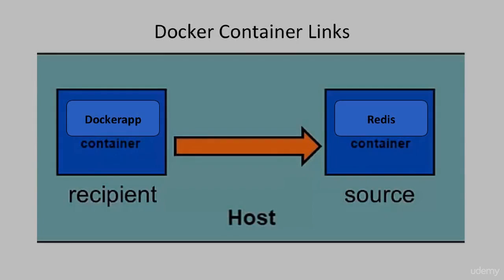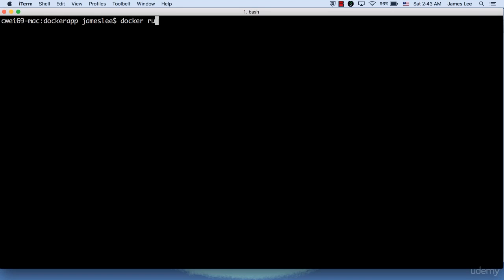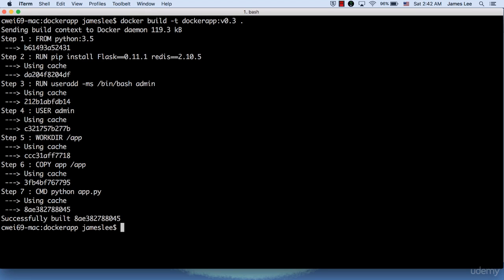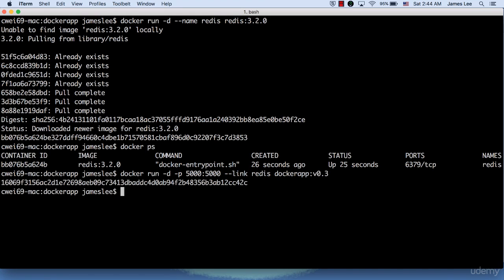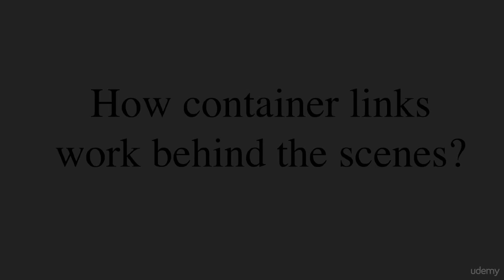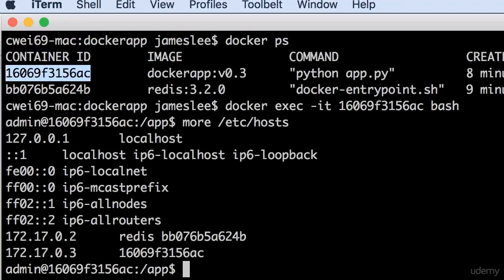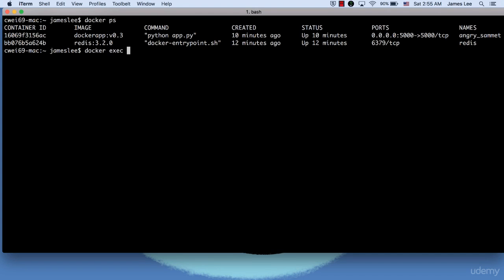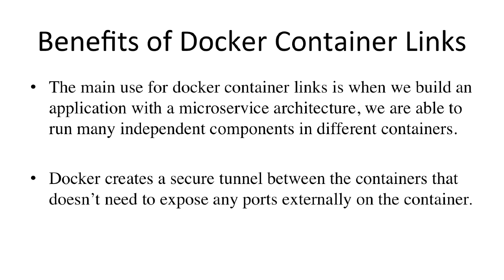019 Create Docker Container Links